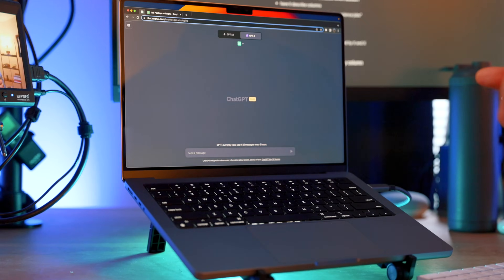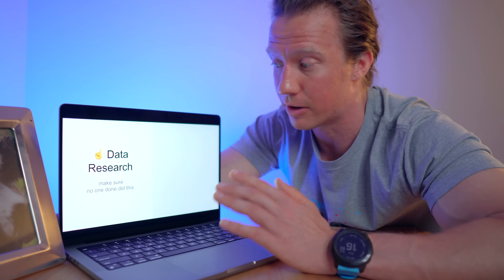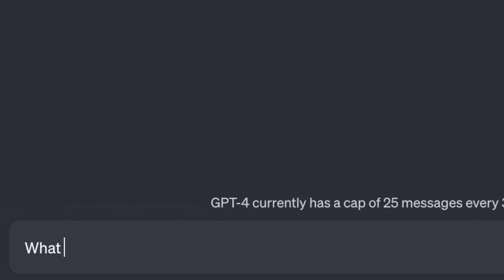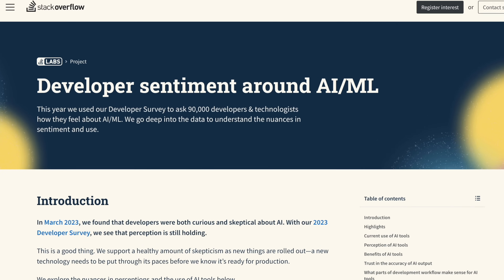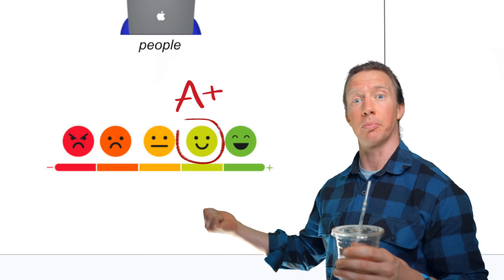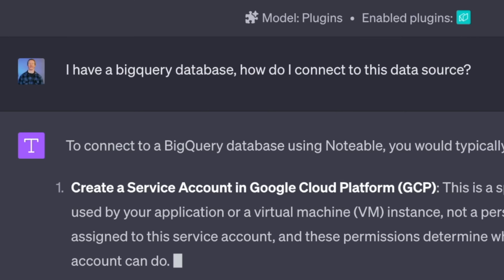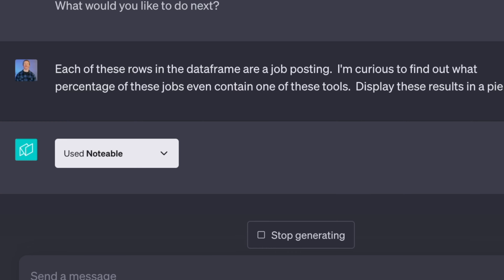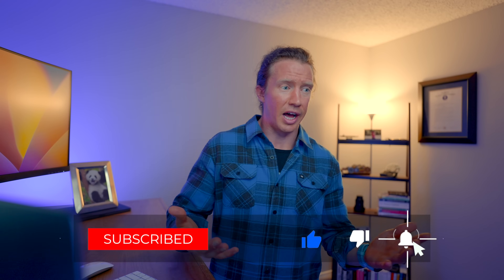How I use ChatGPT as a Data Analyst